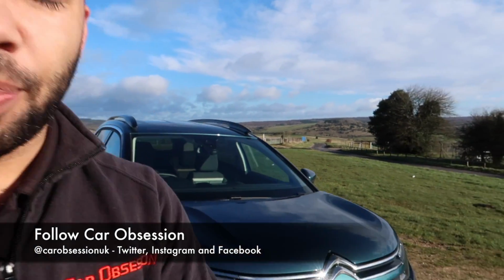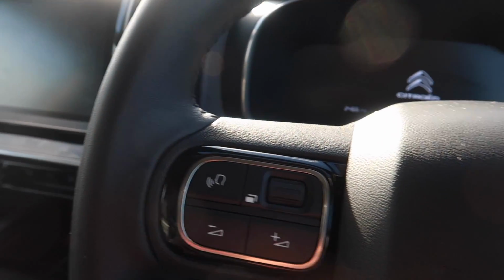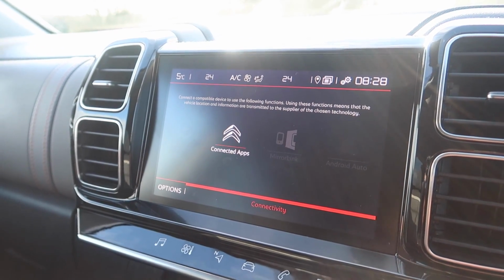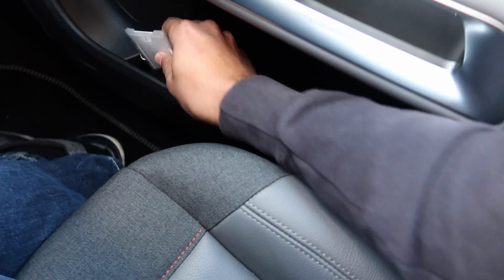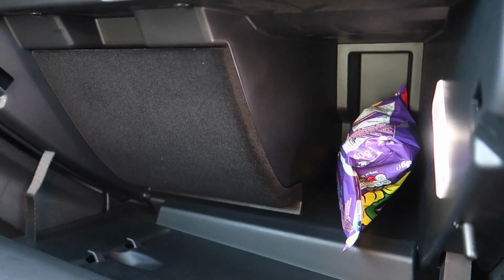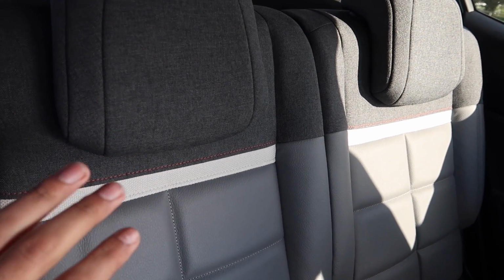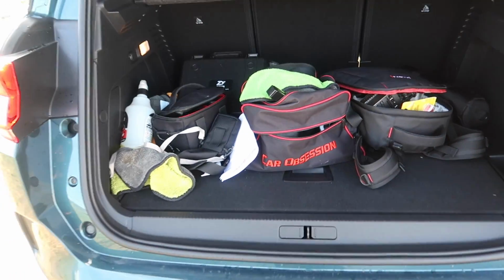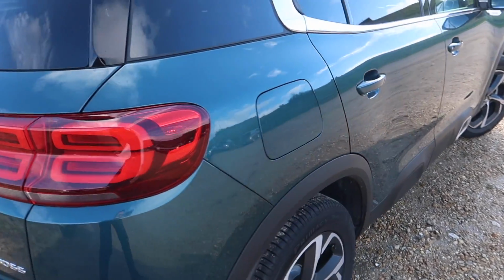2019 Citroen C5 Aircross Walkaround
Hello guys, welcome back to Car Obsession, and welcome back to another walkaround. This time you join me with the new Citroen C5 Aircross. This is the latest SUV to come from the French brand, and like the C3 Aircross, its focus is on style, space and comfort.

The model you see here is the mid-range 'Flair' model, which is fitted with the 129hp 1.2 litre petrol engine. Standard features include 17" alloys, rear privacy glass, LED rear lights, Advanced Comfort seats, rear parking sensors, 8" touchscreen, navigation, smartphone connectivity, dual zone climate control, plus much more.

There will be a full review coming - expect that in a week or so.